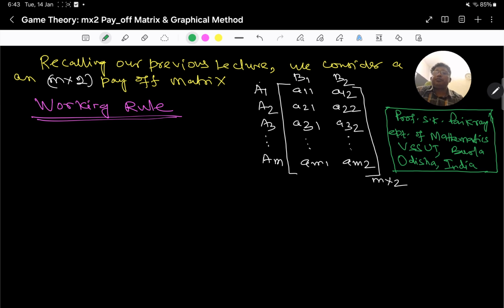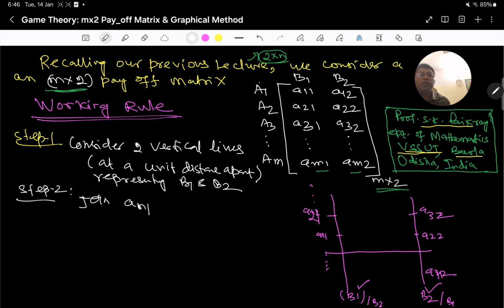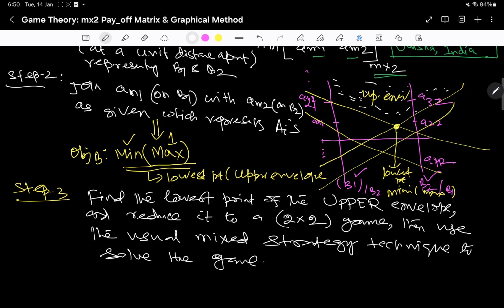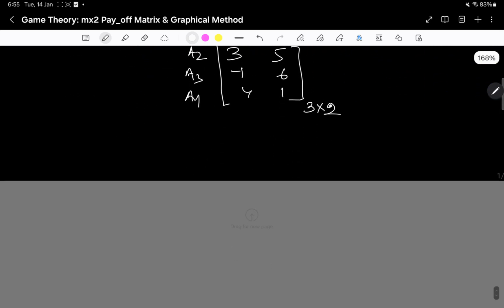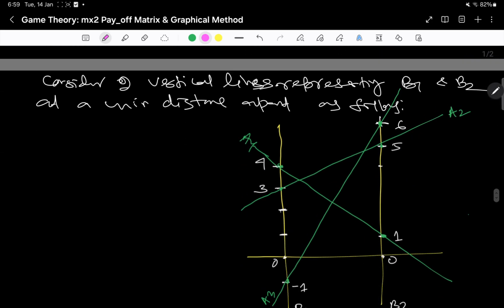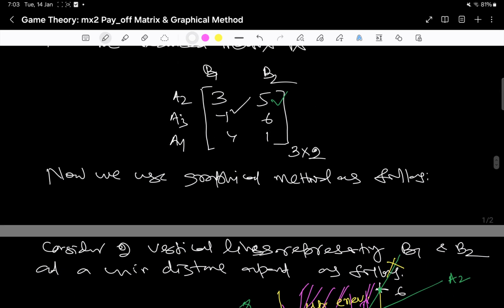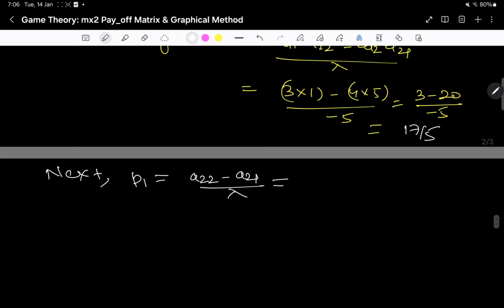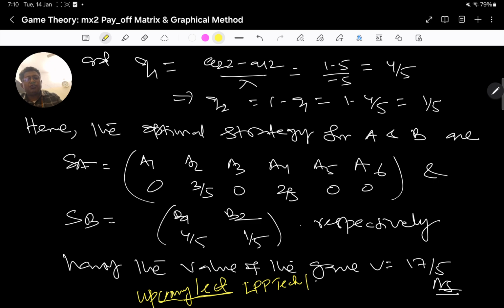Graphical Method for mx2 Payoff Matrix |Game Theory | Operations Research I Prof. (Dr.) S K. Paikray